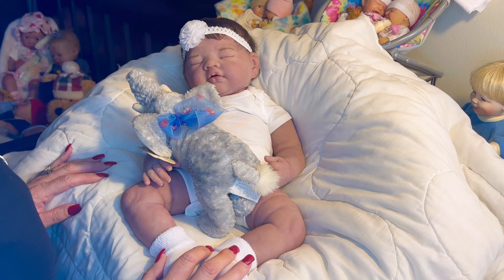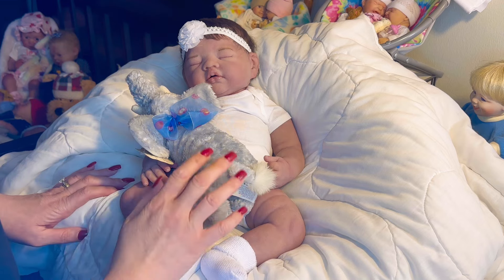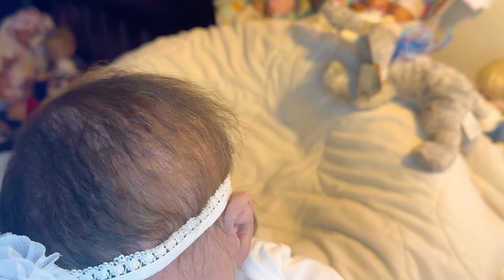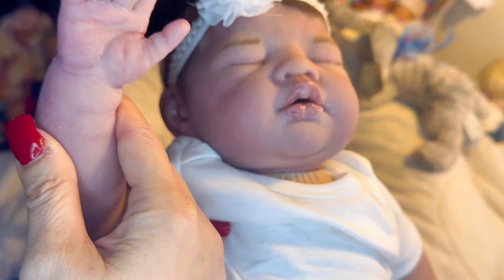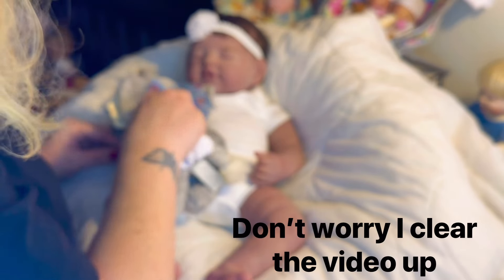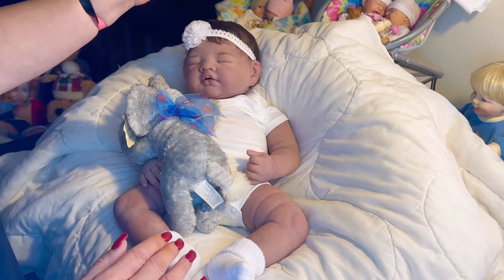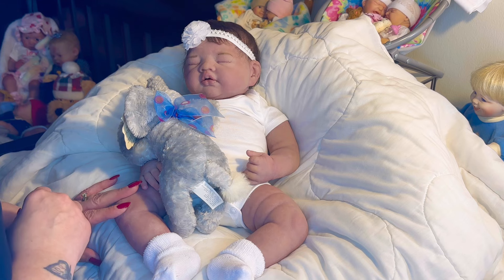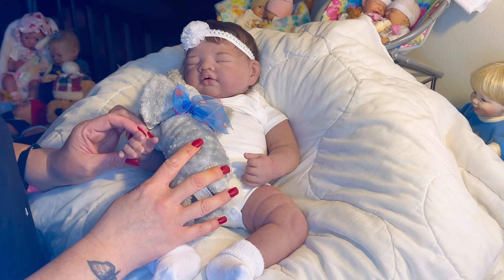Sarah Lynn all done and ready to go home to her mama Dee!